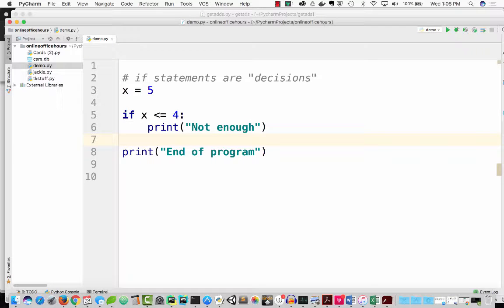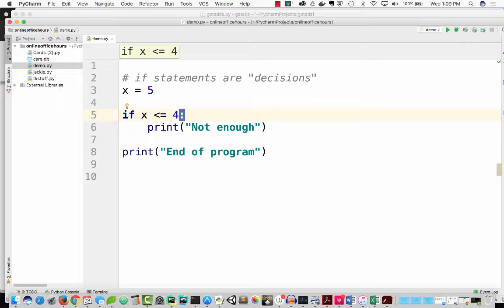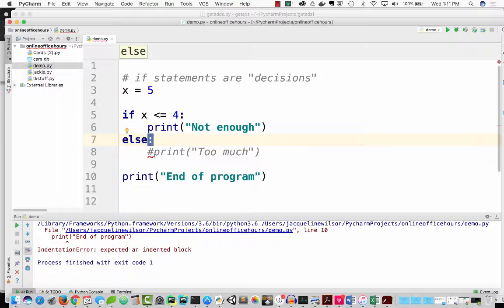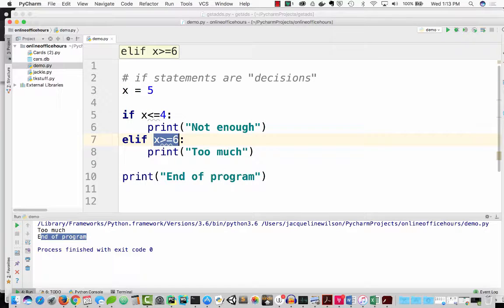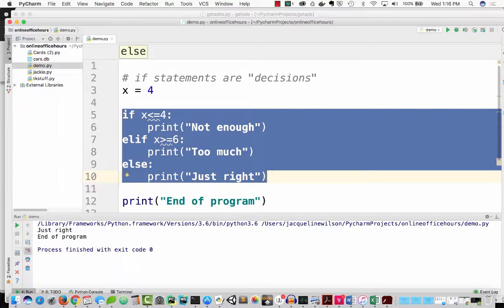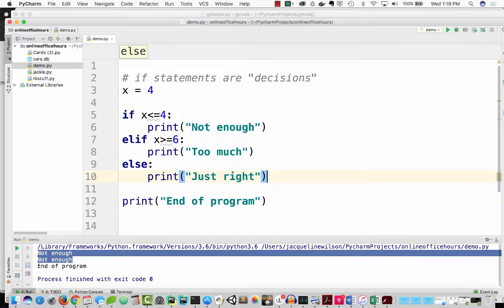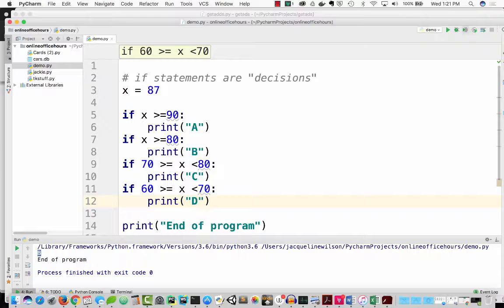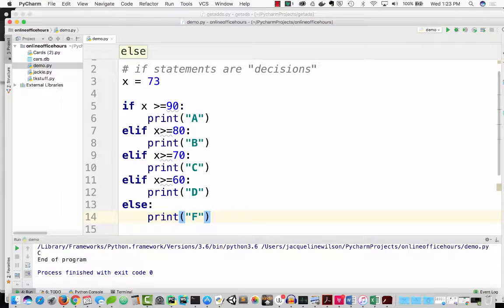Python IF-ELSE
Basic if statements
if-else
if-elif-else
Why if-elif-else is better than if, if, if...